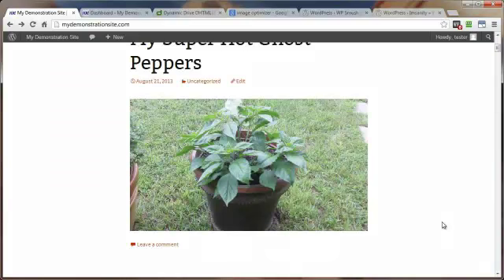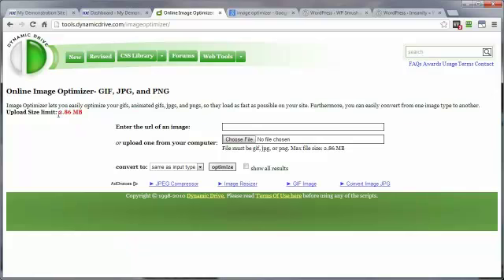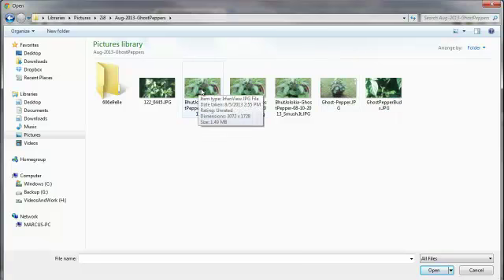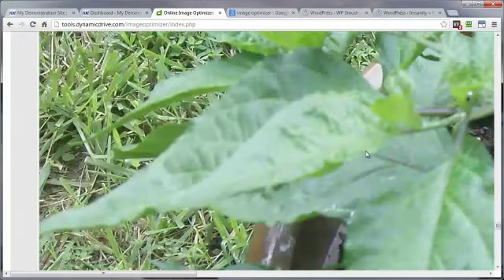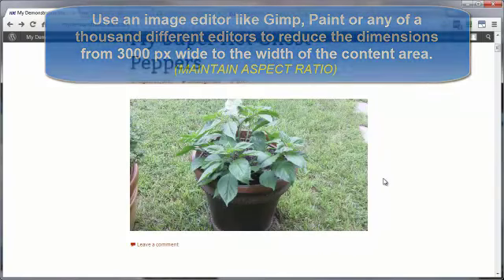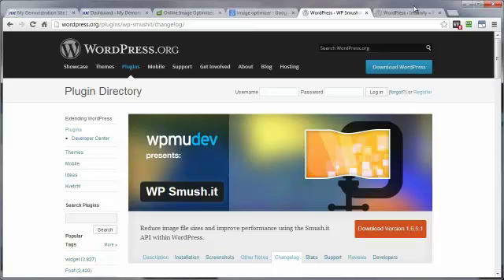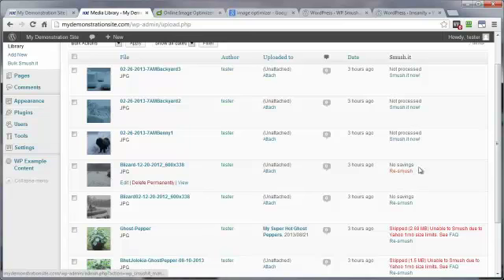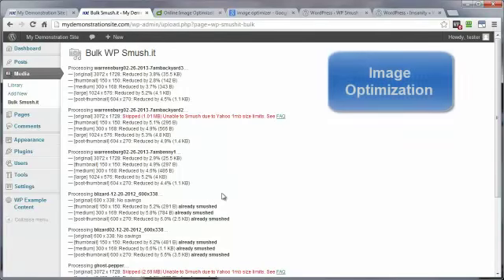Optimize Images For Website